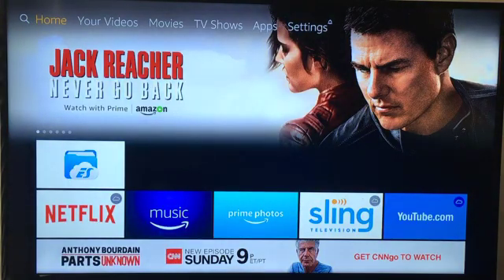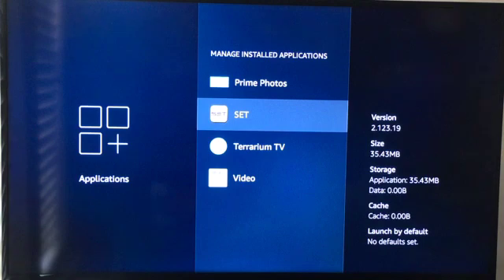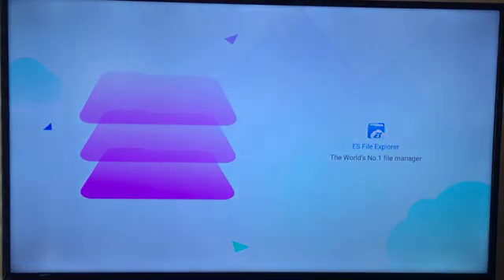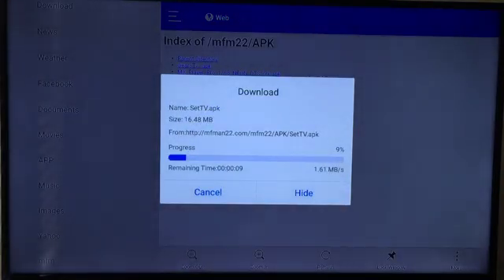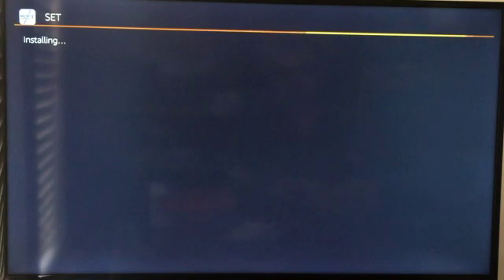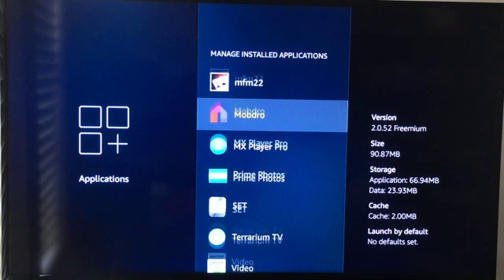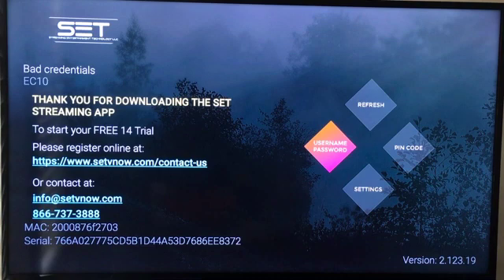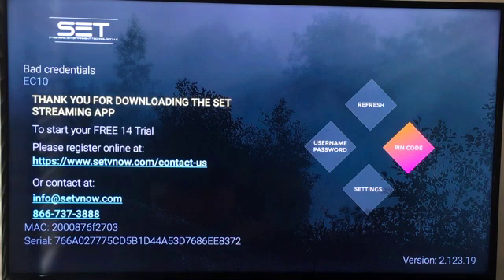SetTv App Update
This shows how to update to the latest version of the Set TV apk